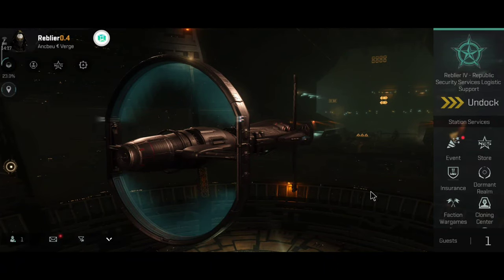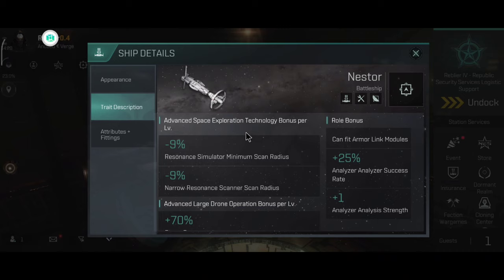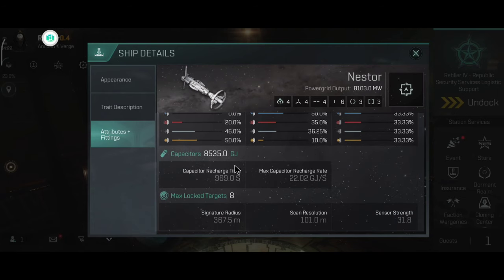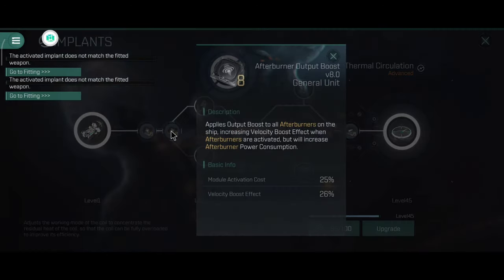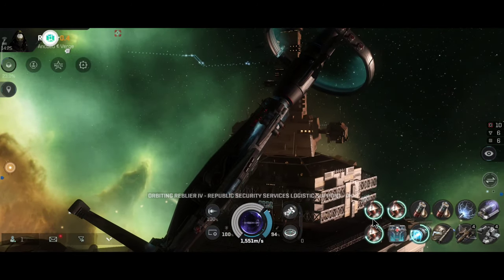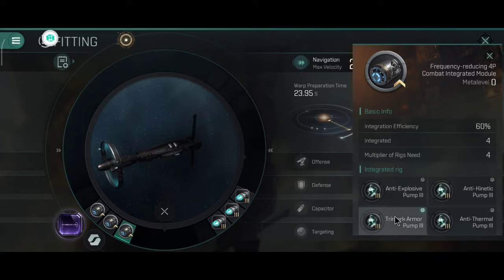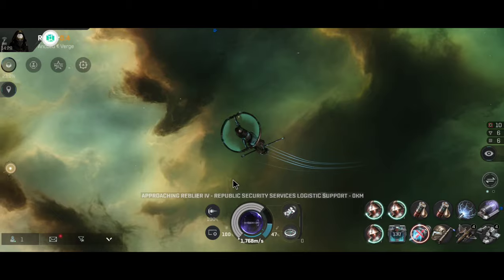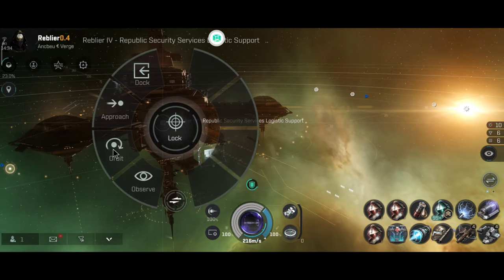EVE Echoes - CyberX Nestor - Sister of EVE Faction Battleship - BUFFED Space Blender - PvP/PvE Build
1. Official EVE Sandbox Mobile Game
2. A Space Opera that Unfolds Across 8000+ Star Systems
3. Create Your Own Sci-Fi Legacy With 100+ Unique Ships
4. Join the Galactic War - Empires, Corporations, Conflict
5. Explore the Universe -Scan, Discover, T trade and Prosper